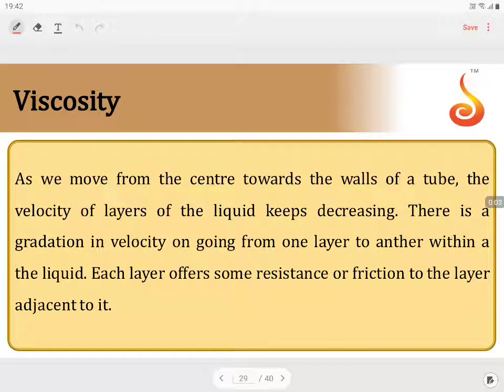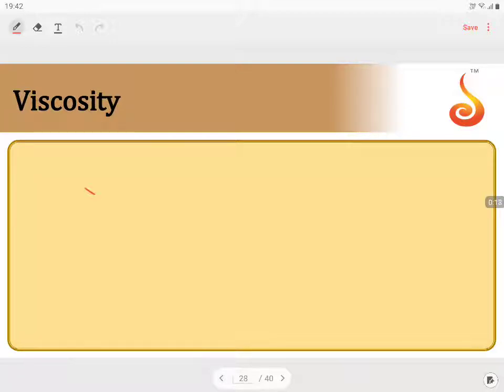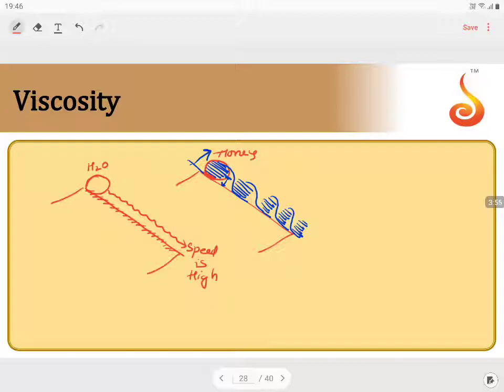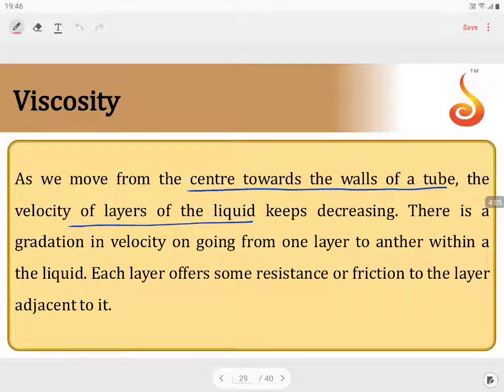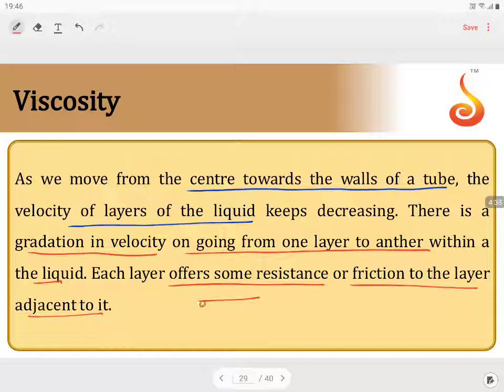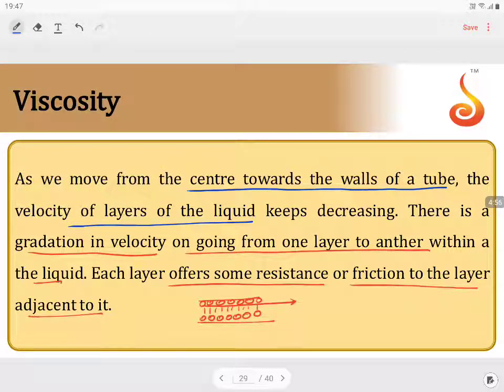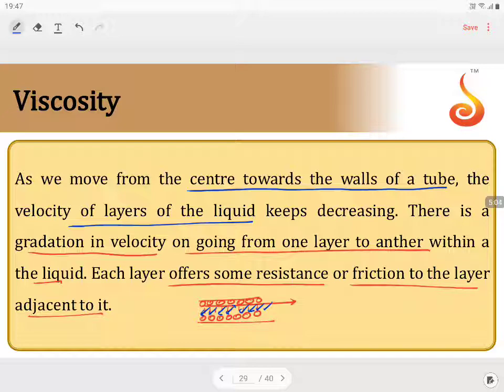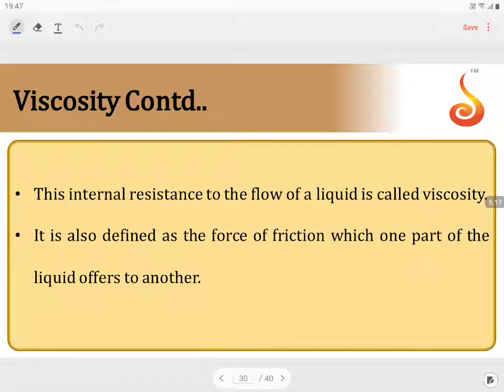PU 1 | Chemistry | States of Matter - 2 | Lecture 04 | Slide 18 | Viscosity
Welcome to Concept Videos for PU 1! This slide will explain States of Matter — 2. We will focus on Viscosity. We are sure you will have an effective learning experience.